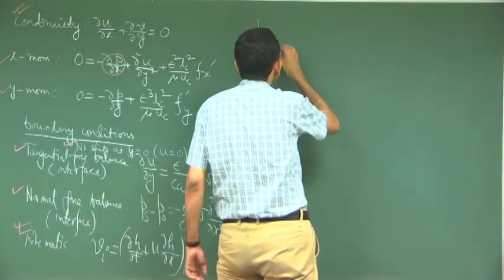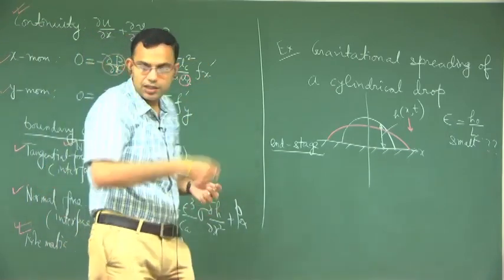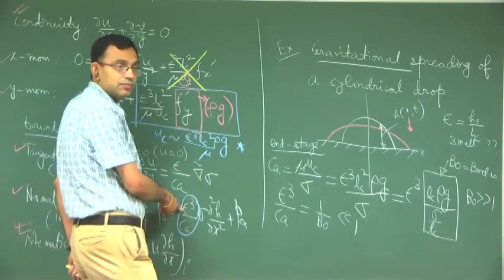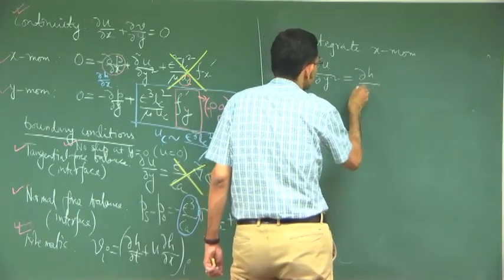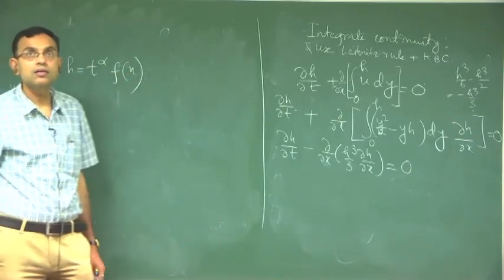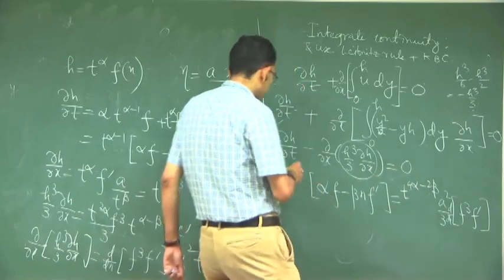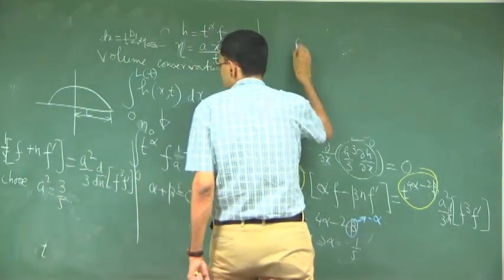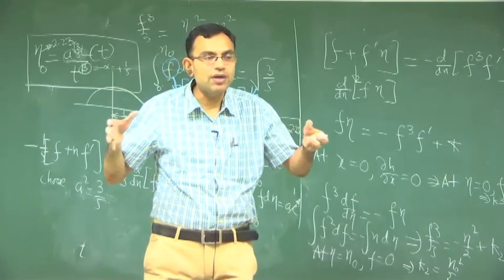Lecture 47 : Thin Film Dynamics (Contd.)